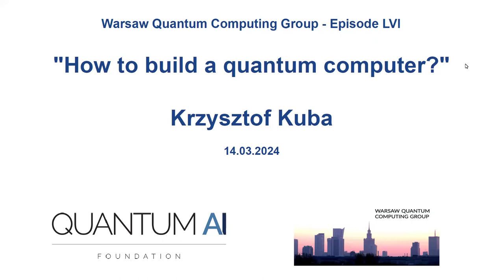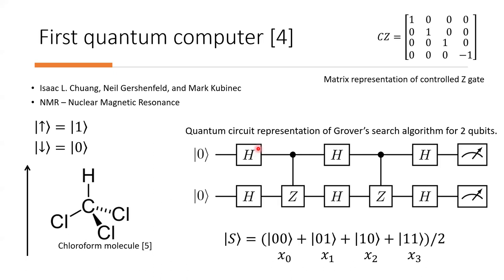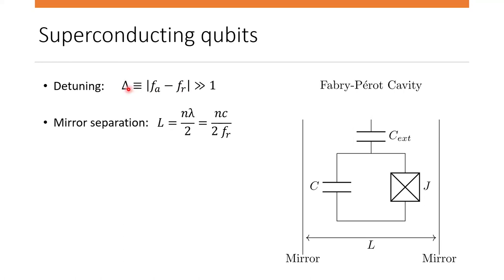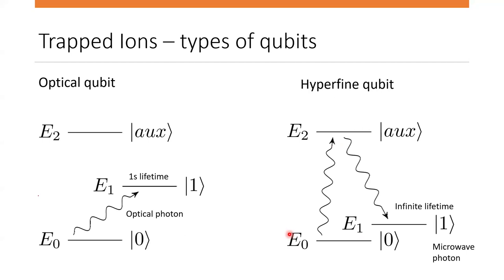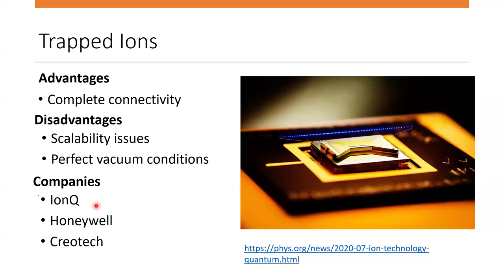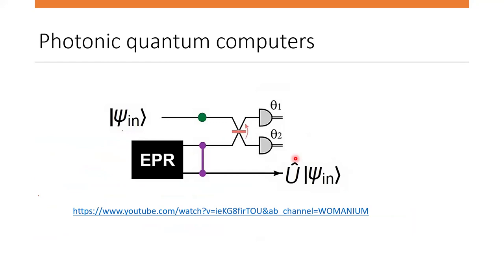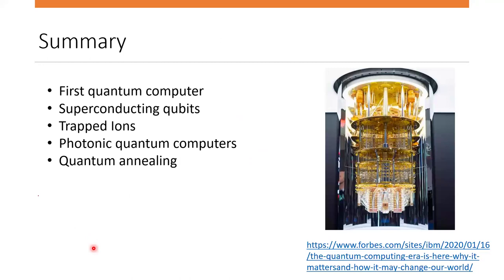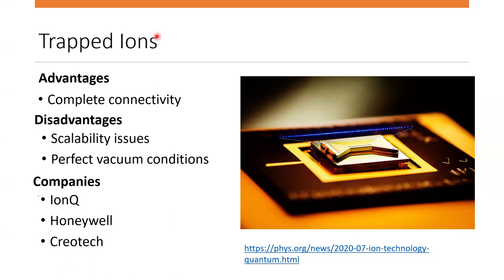WQCG, Episode LVI, "How to build a quantum computer?", Krzysztof Kuba, 14.03.2024